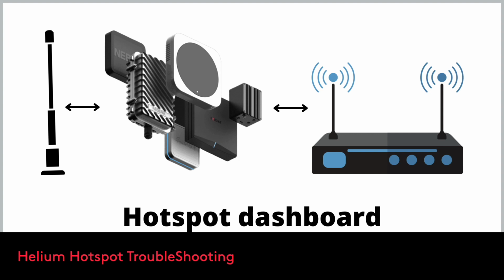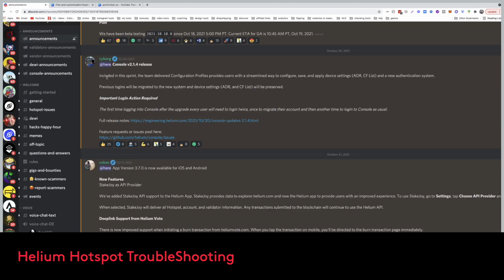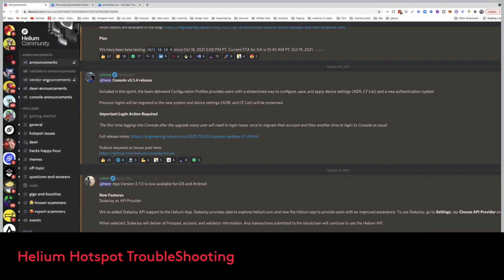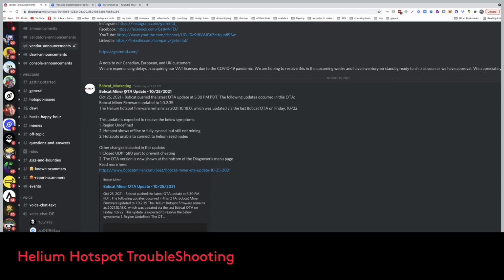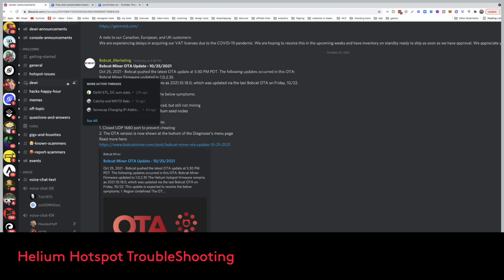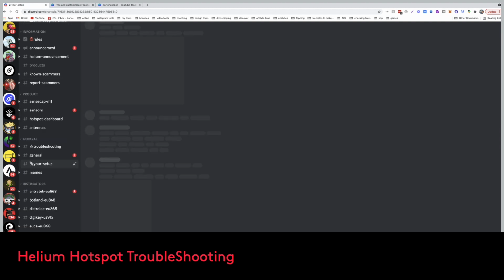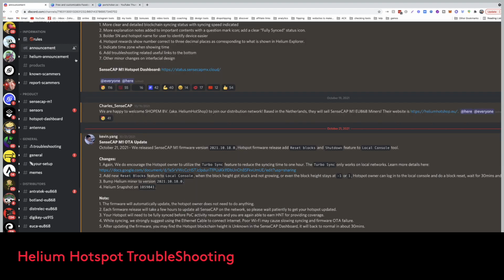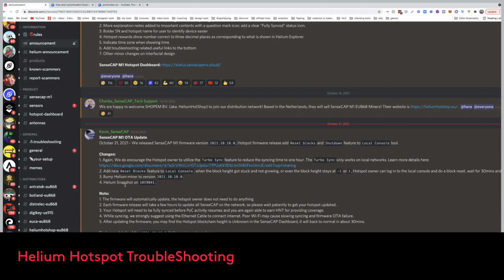How & When To Troubleshoot Your Helium HotSpot?